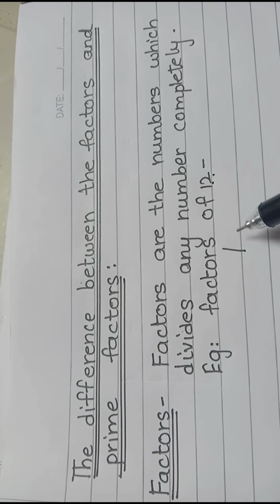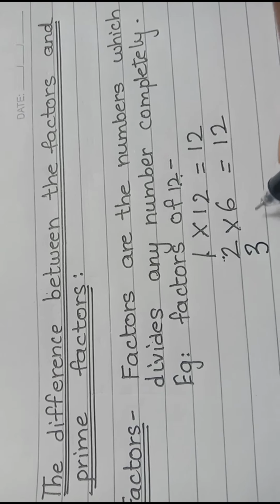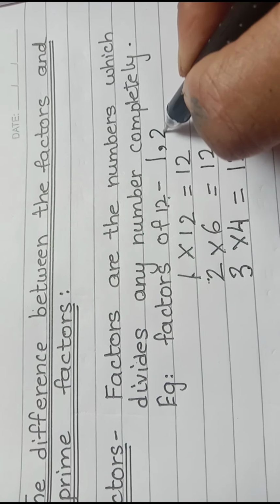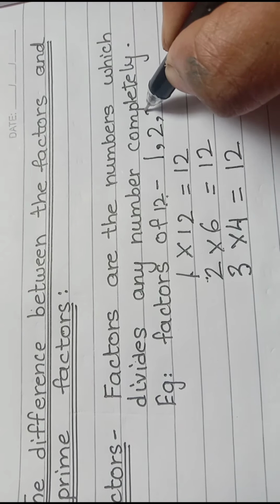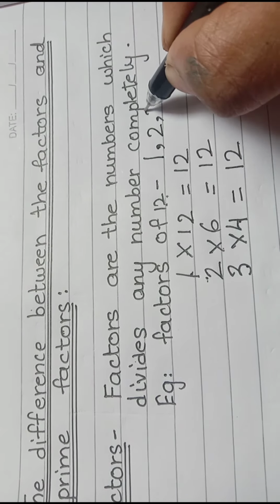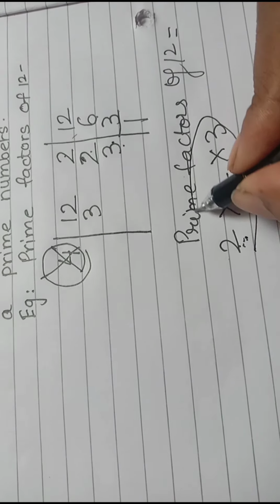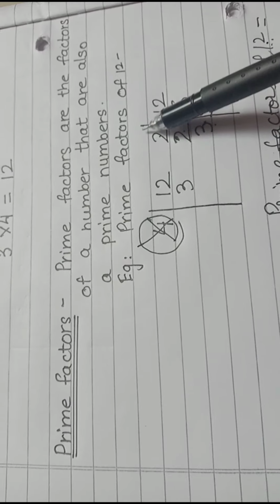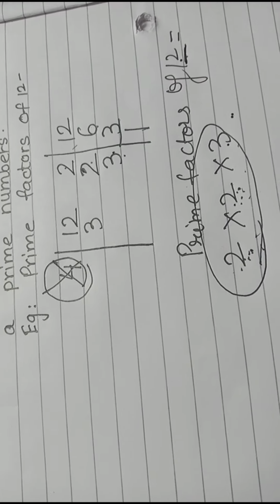Difference between factors and prime factors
Difference between factors and prime factors, explanation of factors ,prime factors and difference between them.